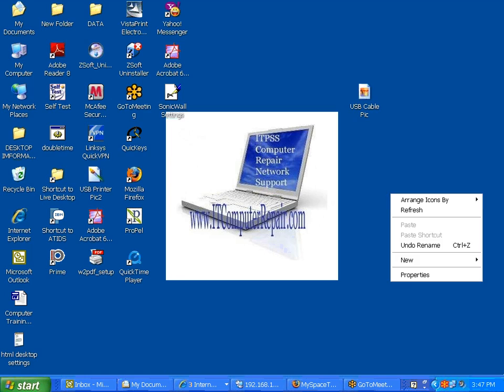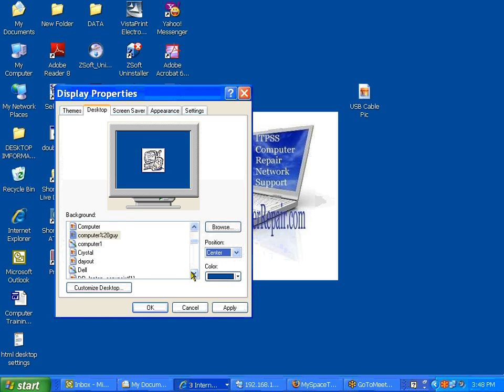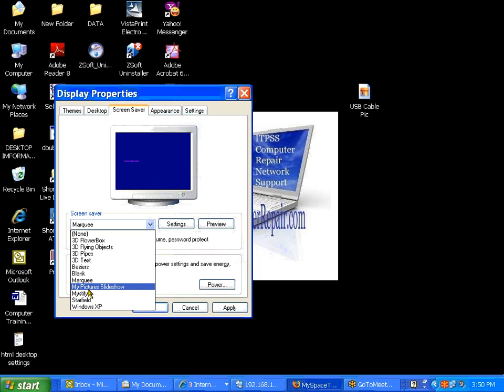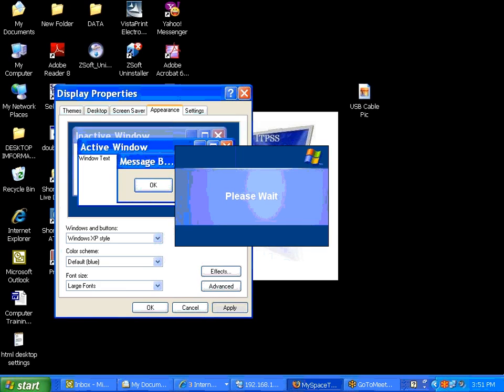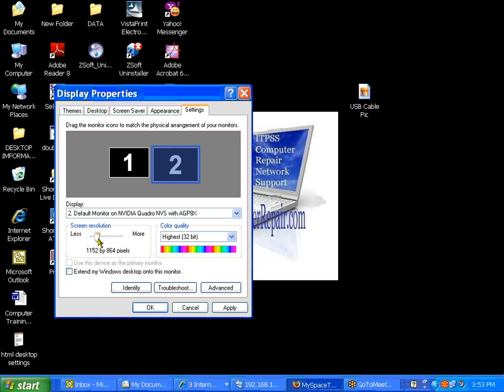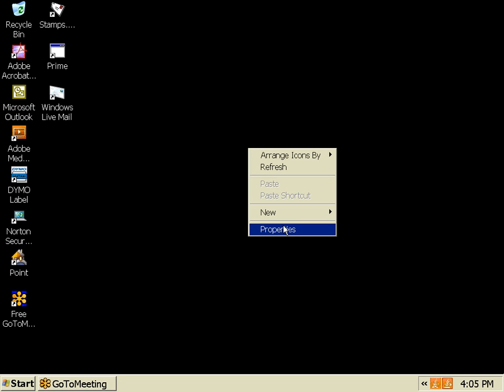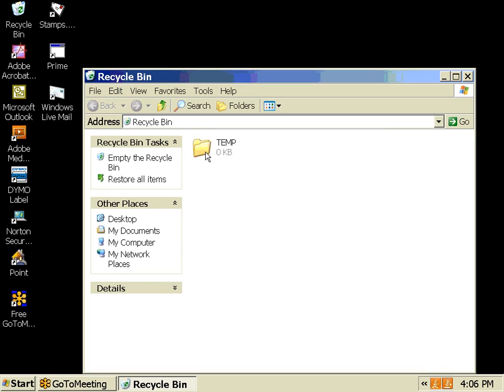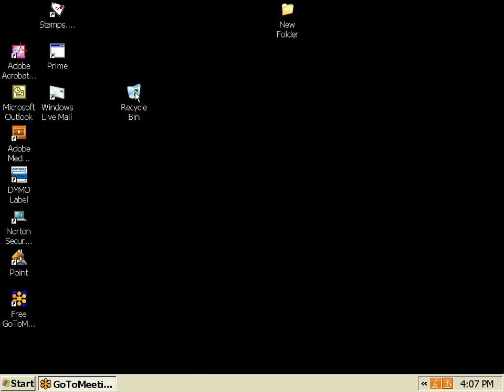(Demo) Computer Training Video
How to use your Desktop Settings